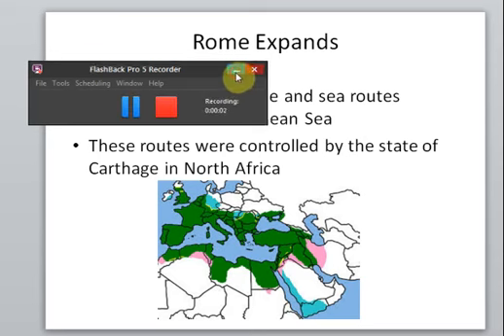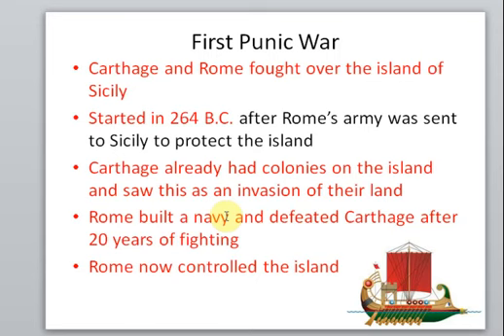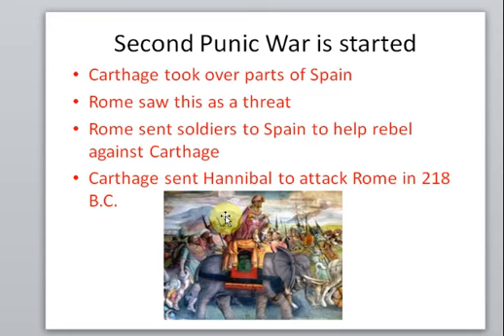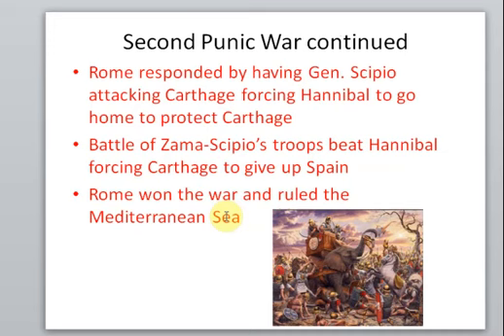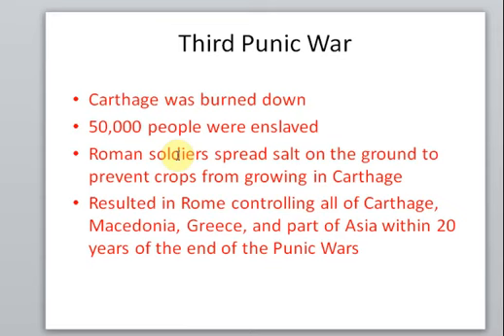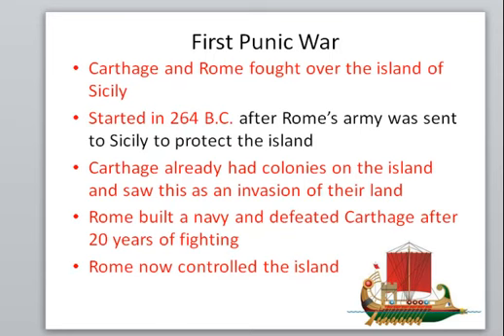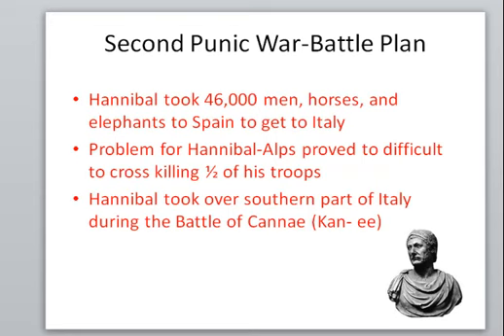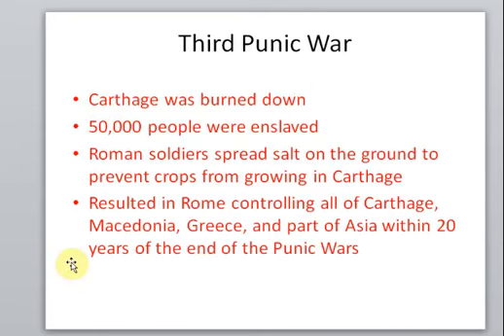H G11 Ch 11 Sec 2 Part 2